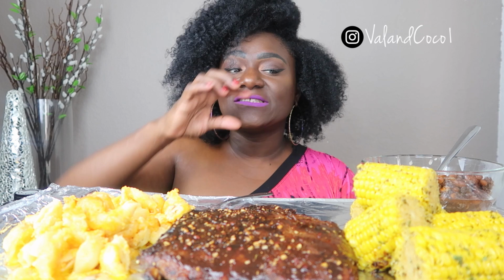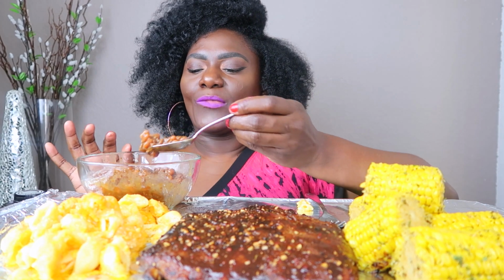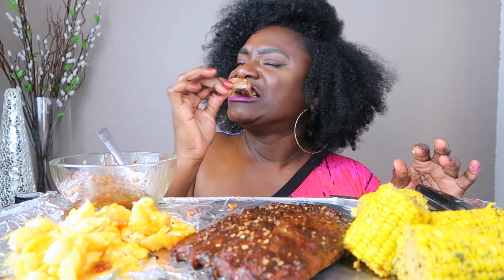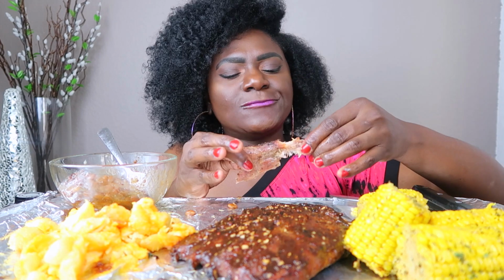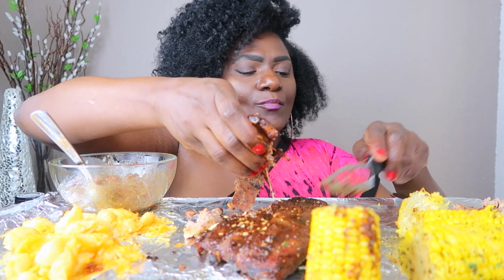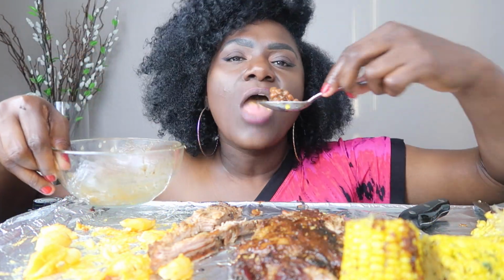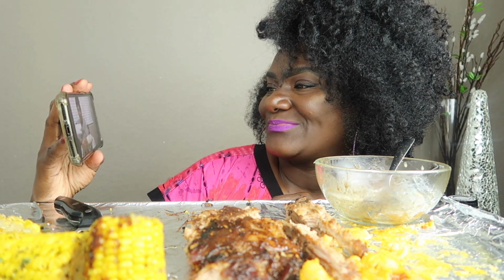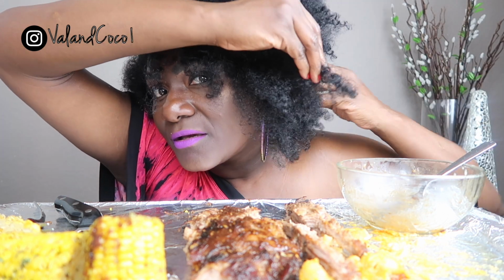BBQ RIBS, CORN, MAC N CHEESE, AND BAKE BEANS MUKBANG | HAPPY BIRTHDAY MLK JR.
Guys I know this video is late but I have been grinding hard in these YouTube streets so..please forgive me. I am trying to hit our goal before the rules changes again.

But I miss you guys and see most of you guys in the live streams showing love as always. I have been trying to fix this quality for days and can't. I don't like the color of the video.

 I hope you still can enjoy it.

Love ,Peace, Happiness, and you already know SOUL!

JUMBO SHRIMP, CORN, AND POTATO BOIL | BLOVESLIFE SAUCE

MEETING MIRACLE FOR THE FIRST TIME

PREGNANCY SUPPORT BELT

MY FIRST GROCERY HAUL |PUBLIX

FREETRESS WATER WAVE |MAINTENANCE ROUTINE |CROCHET

KEKE & TOBY BABY SHOWER | PART 2